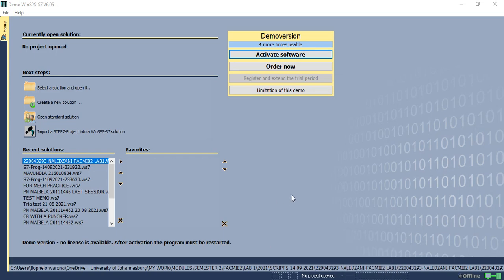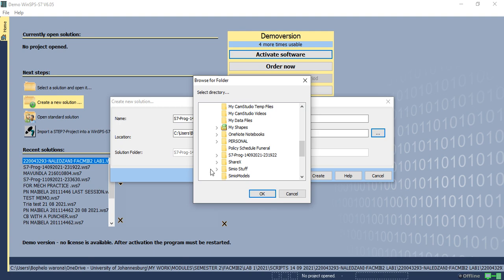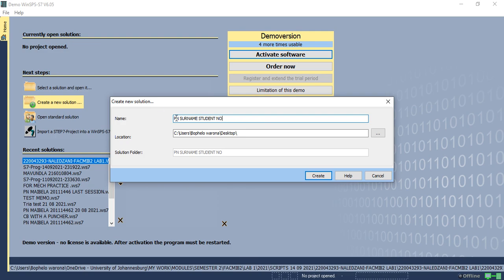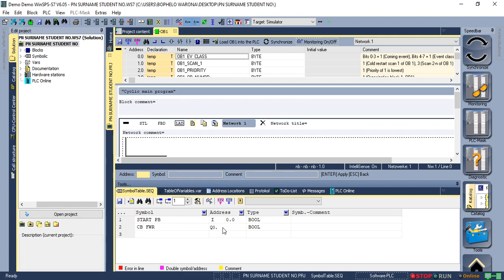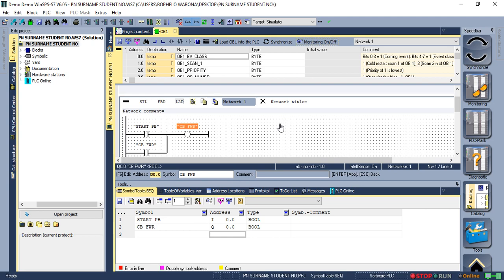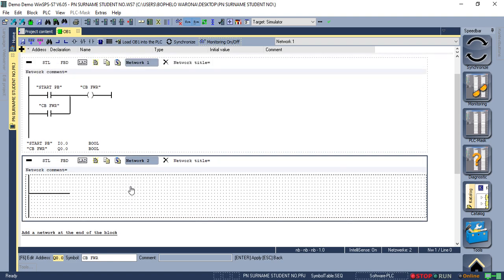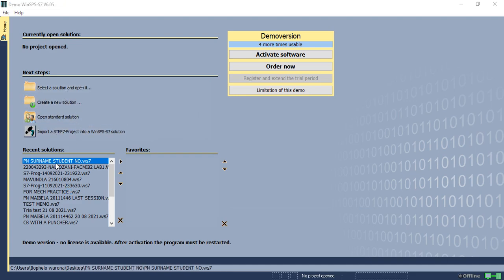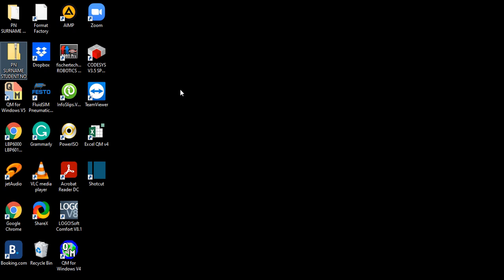HOW TO CREATE AND SAVE A NEW PROJECT ON WINSPS S7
This is an introduction video on how you can create and save a new project on WINSPS S7